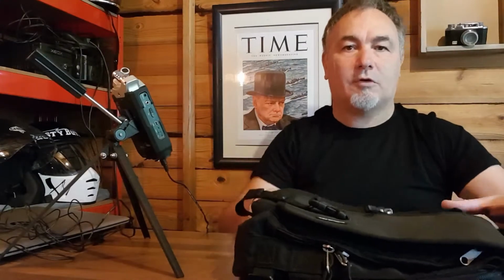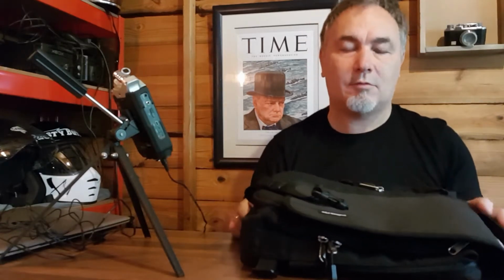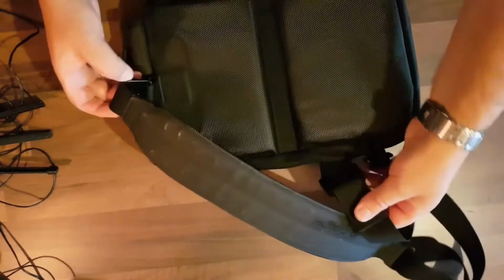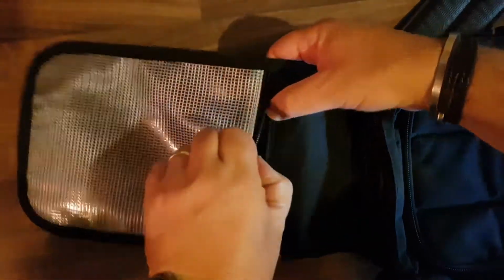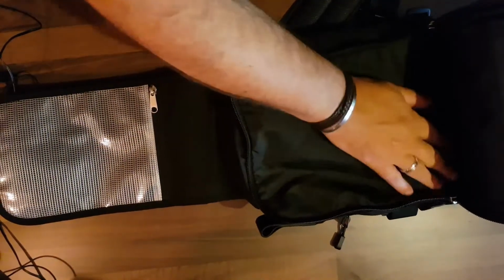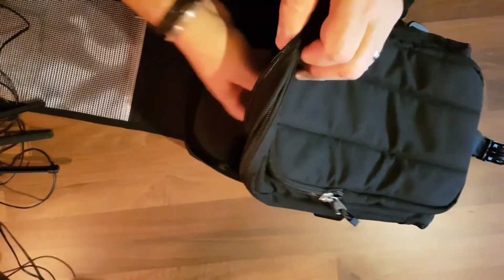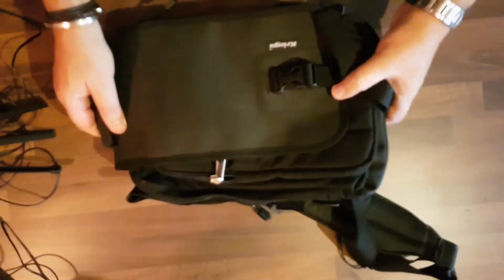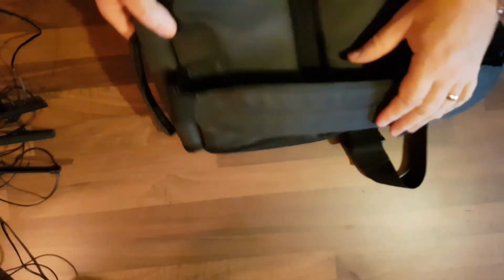Kriega Motorcycle EDC Sling Bag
This is a short review of my Kriega EDC sling bag. Ive had it for a couple of years and carry all my extended EDC in it.